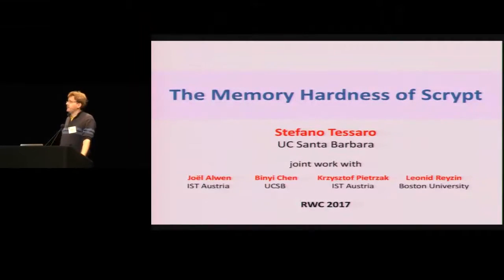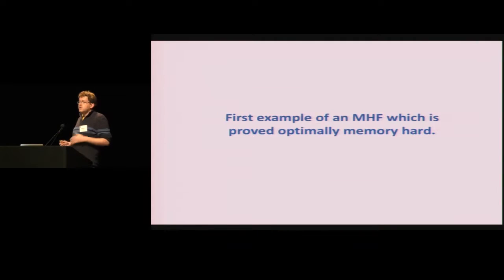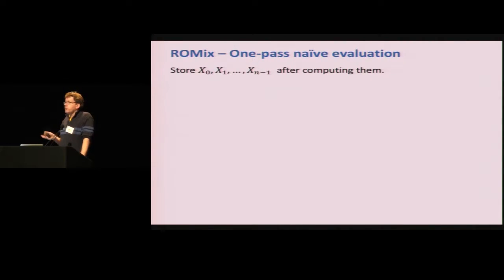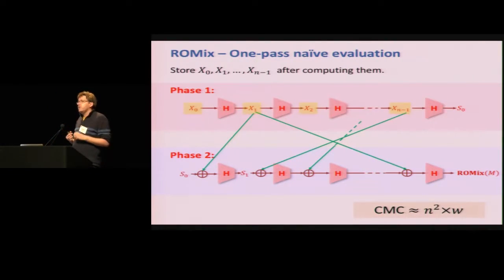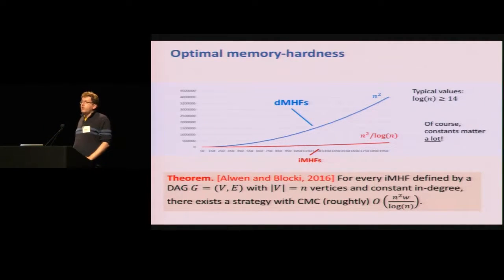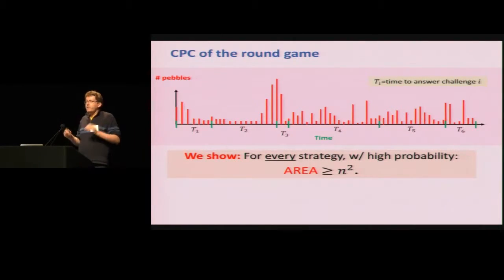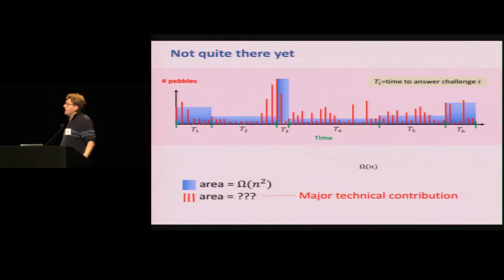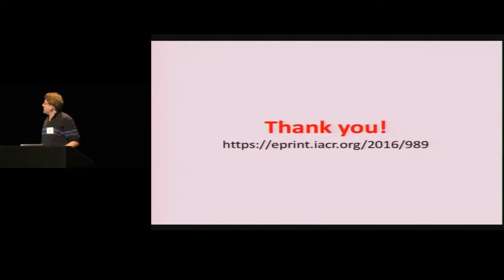Stefano Tessaro RWC 2017